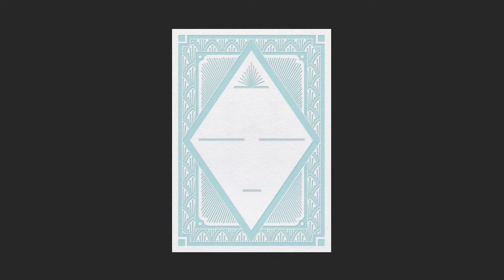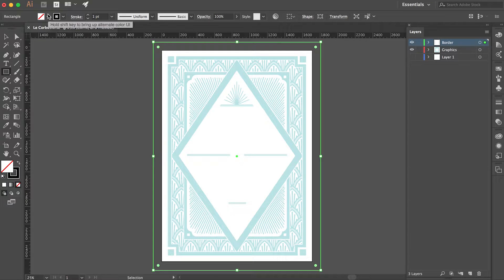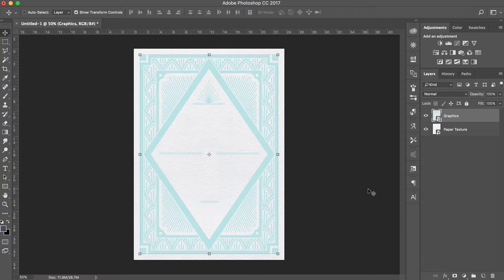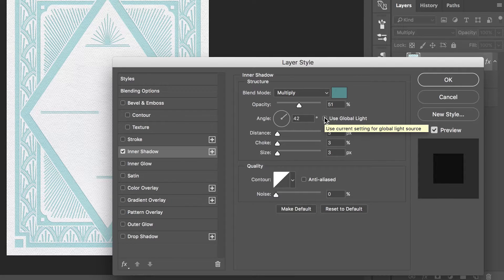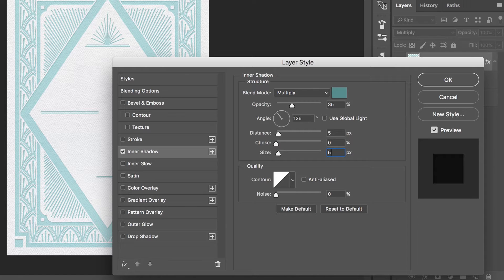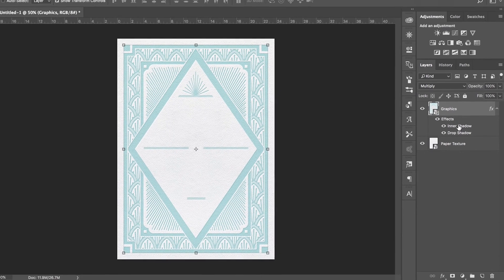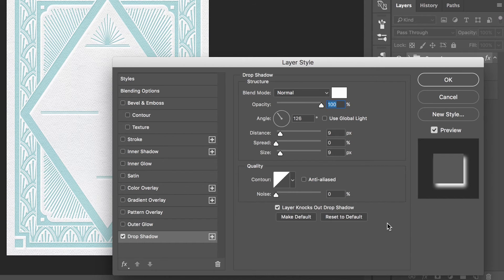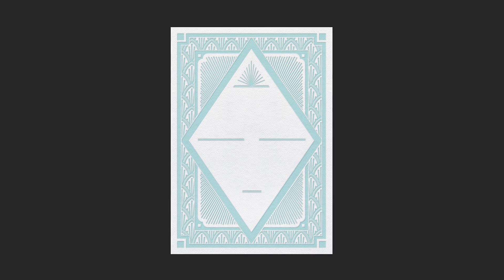How to Create a Letterpress Effect in Photoshop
Step-by-step instructions to create a letterpress effect in Photoshop